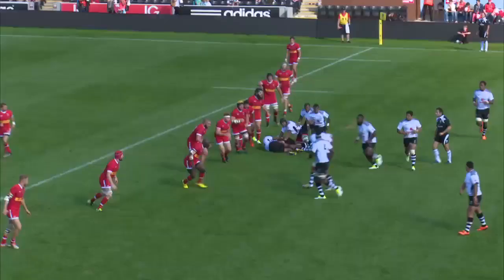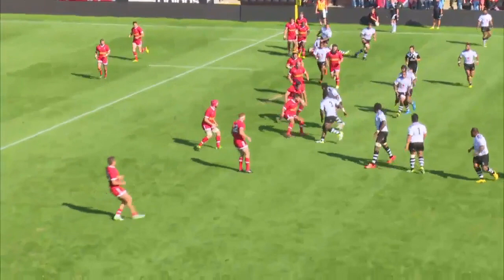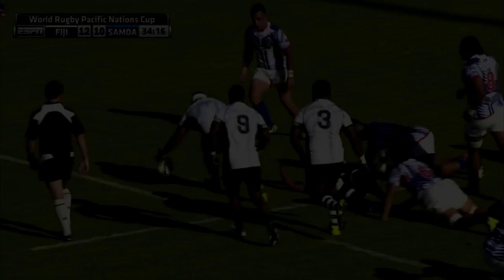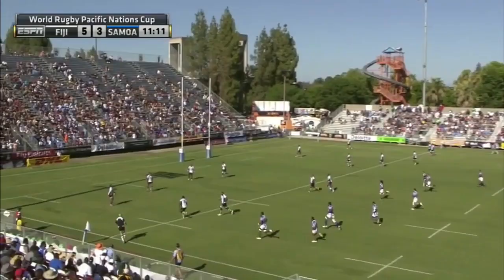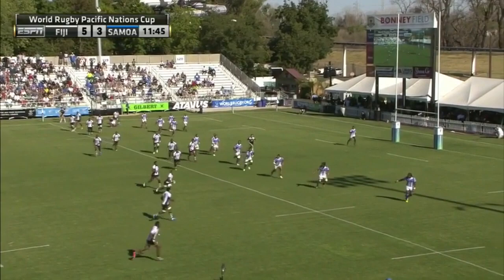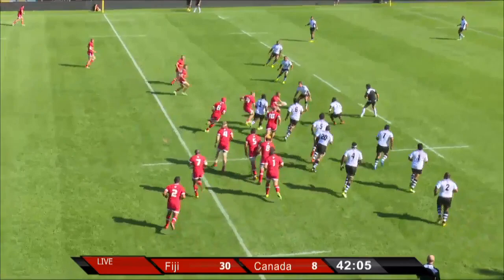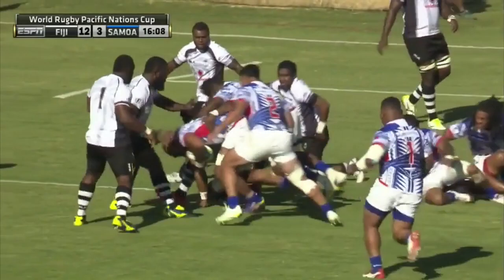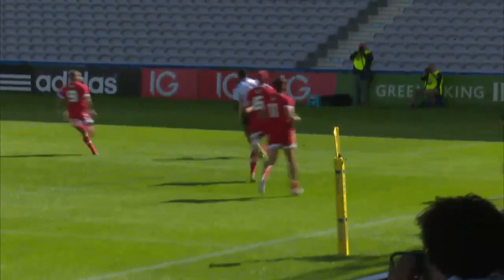Pool A Analysis - Fiji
We take a quick look at what Fiji bring to Pool A of the world Cup.

***NB: the counter attack try is started and finished by Matawalu, not Matavesi (long night)